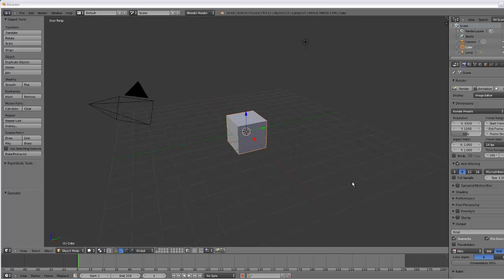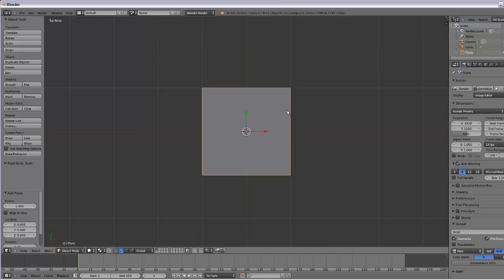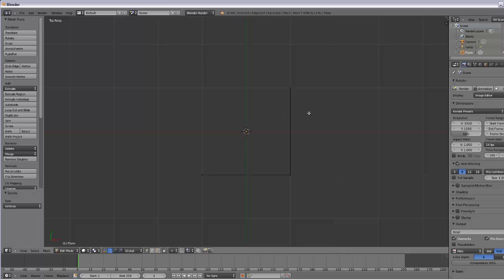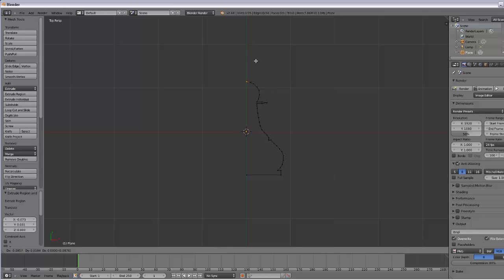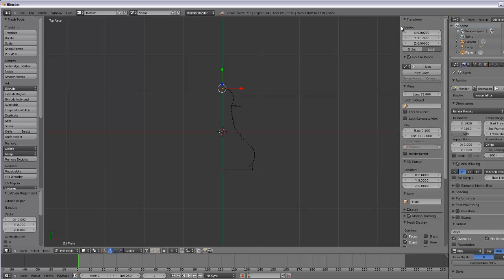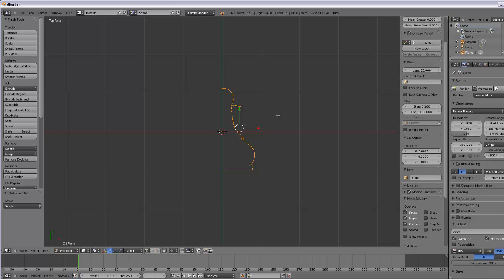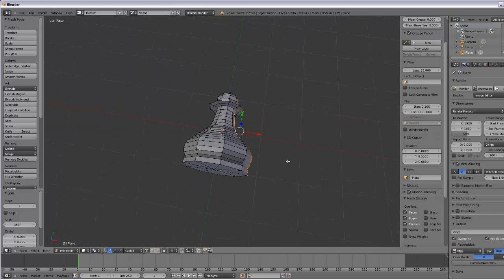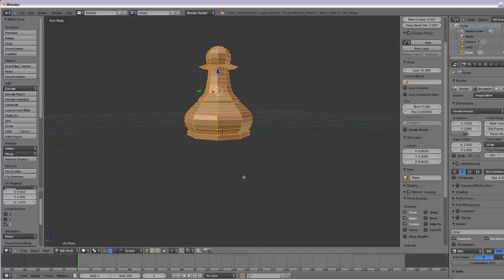Creating chess pieces with Spin tool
How to use the spin tool in Blender